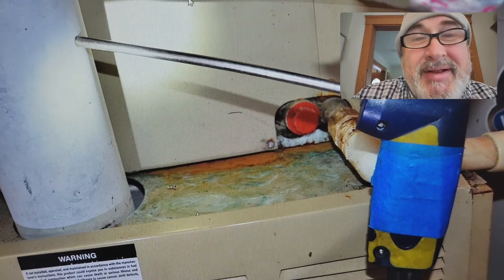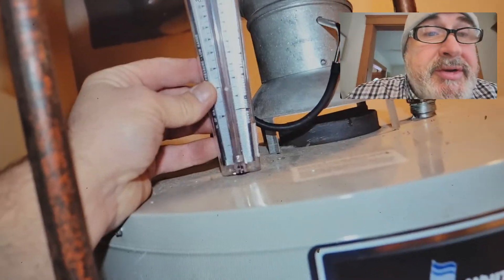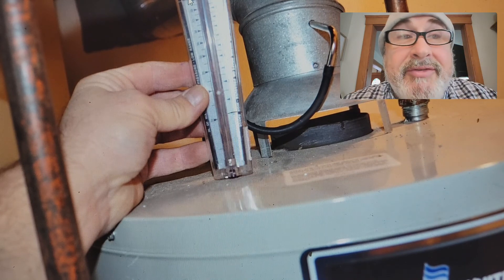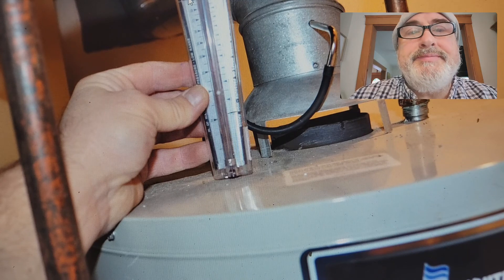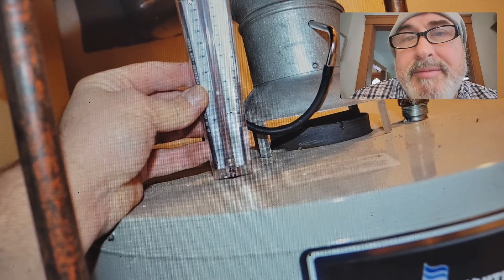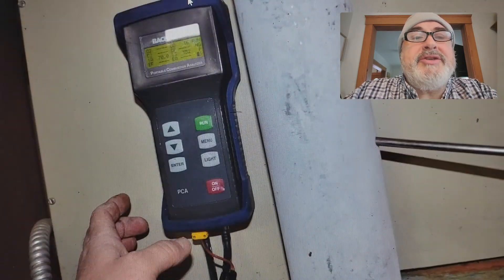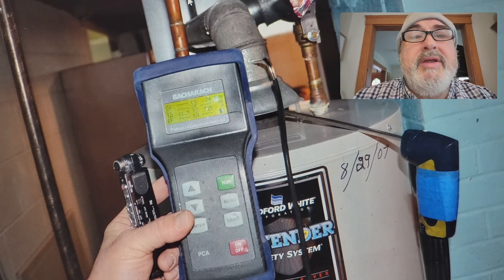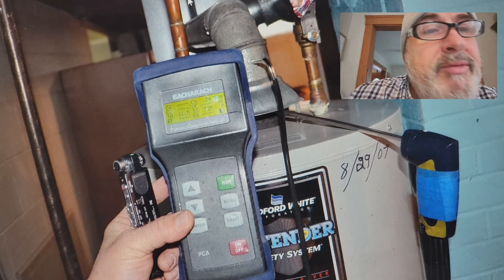Poor water heater draft, water heater spilling, water heater back drafting, how to test water heater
DRAFT GUAGE I have this one GREAT
Air meter test kit GOOD
Differential pressure gauge
CO plug in wall unit under$20
CO DETECTOR TESTING MYHouse makes me sick DRUGS.